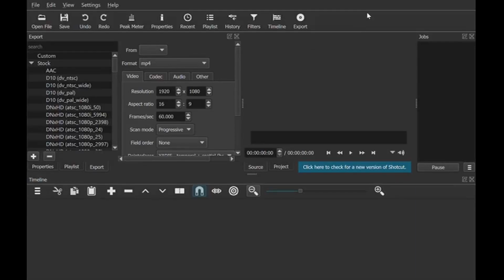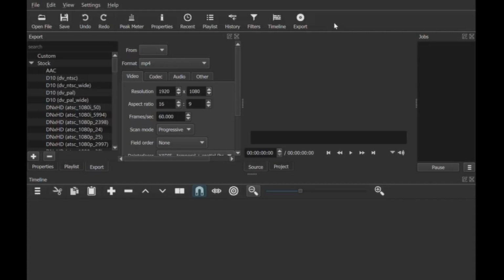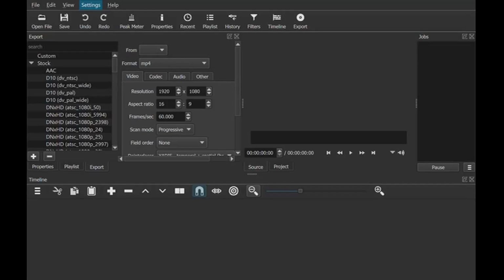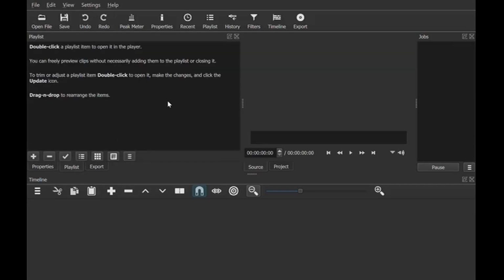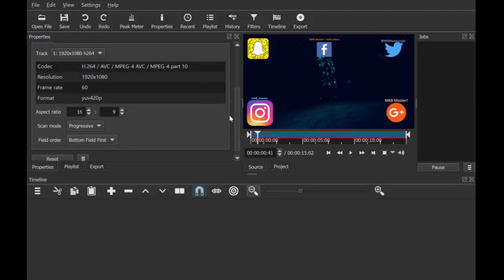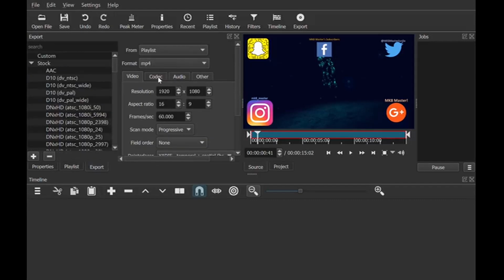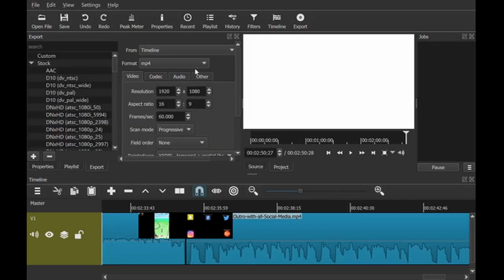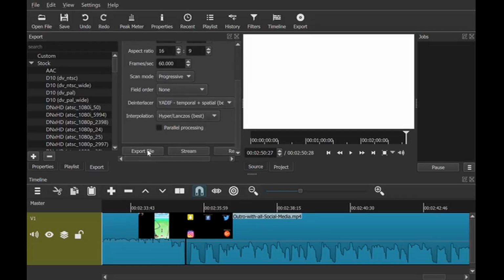Shotcut Tutorial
This and all videos after it will use my new Intro and Outro. This is a tutorial of the editing software I use known as Shotcut. While it isn't as comprehensive as Adobe Premiere Pro which I have access to thanks to my University it gets the job done. Premiere Pro crashes my computer when I reach the export stage and it's extremely frustrating. Shotcut is free and open-source, you can download it
If you don't know where to start, there are plenty of Tutorials on how to use it including the video you are watching now. The video that gets edited in this video, LOL is one that has already been uploaded to this channel. The Intro and Outro clips are the old one but that's because I recorded it a long time ago.